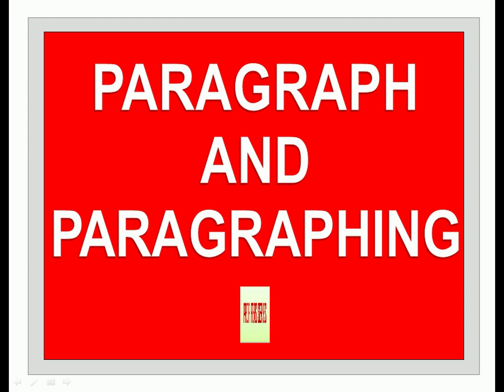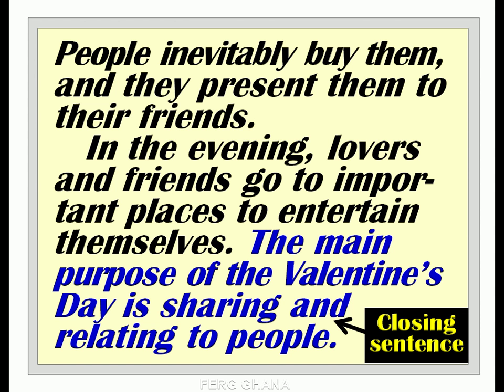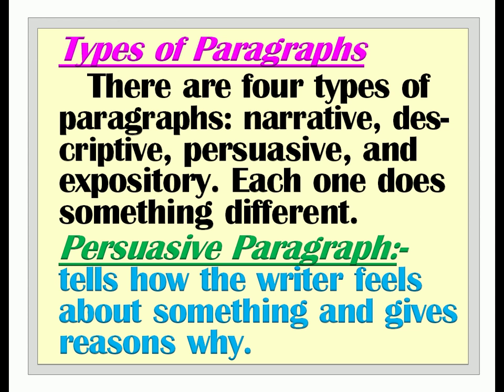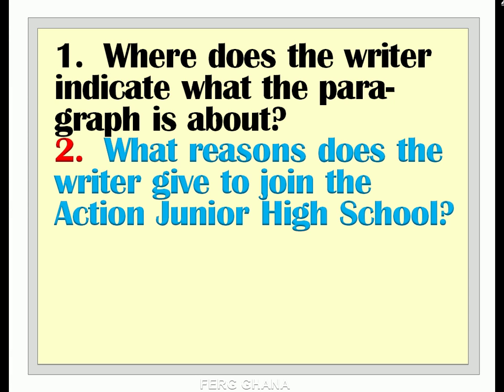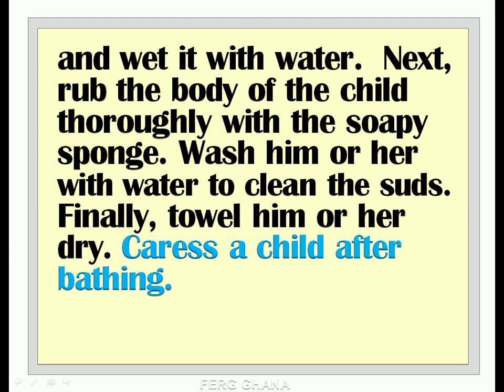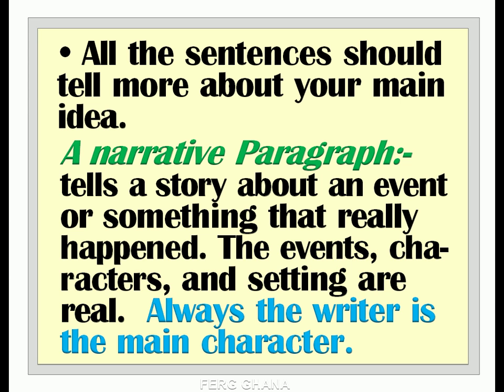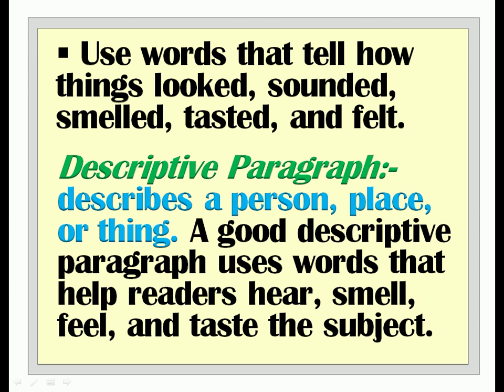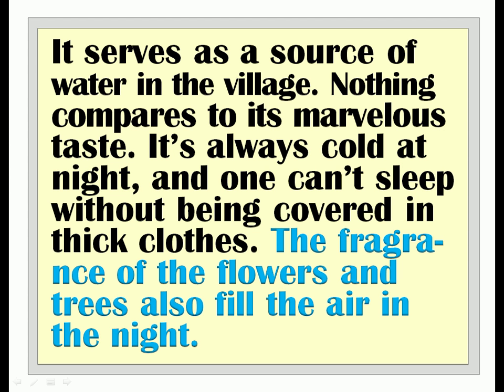JHS ENGLISH COMPOSITION: 3 (SUBSCRIBE, VIEW AND SHARE FOR FREEE!)